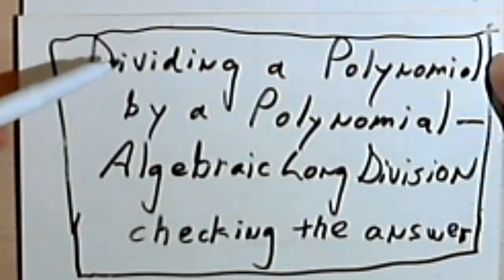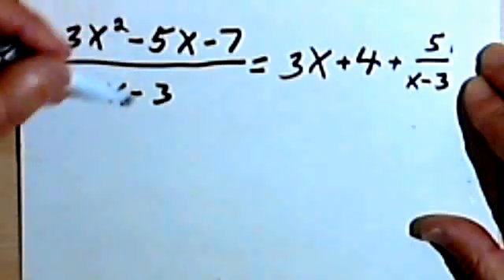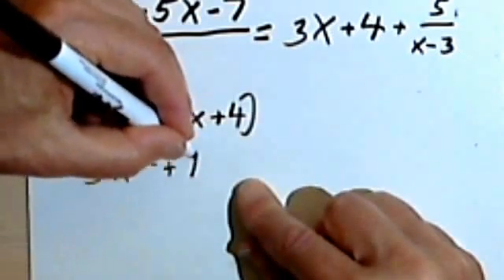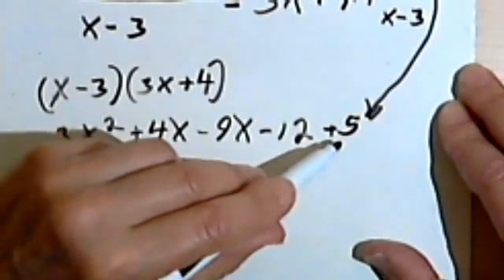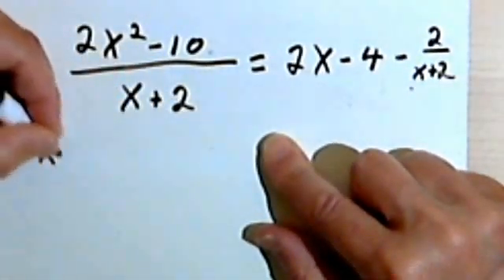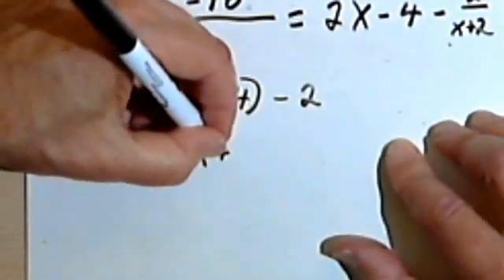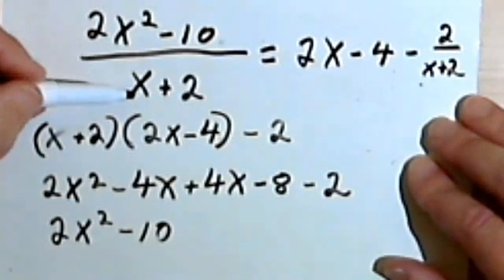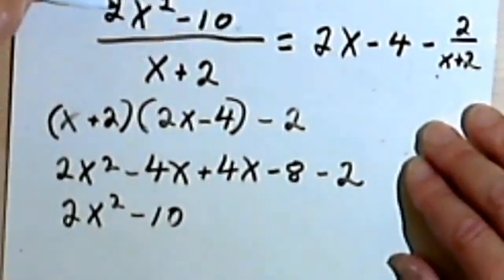Dividing a Polynomial by a Polynomial - checking the answer 4-4b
How to check the answer of an algebraic long division problem. This video is provided by the Learning Assistance Center of Howard Community College. For more math videos and exercises, go